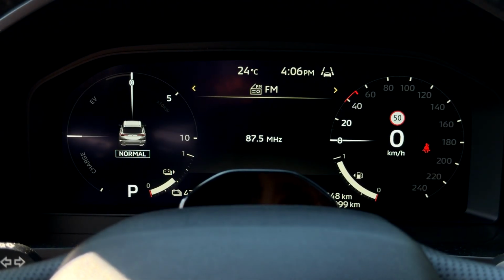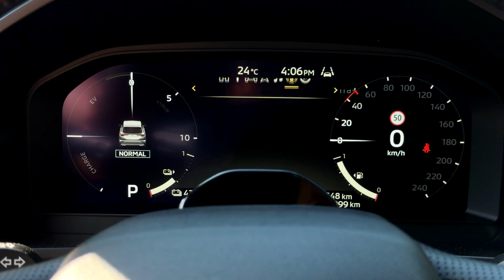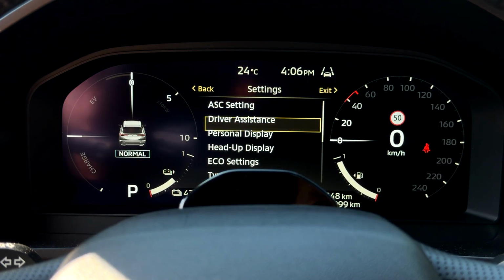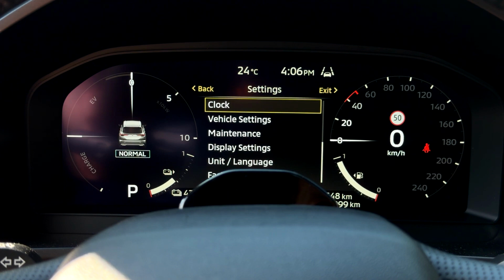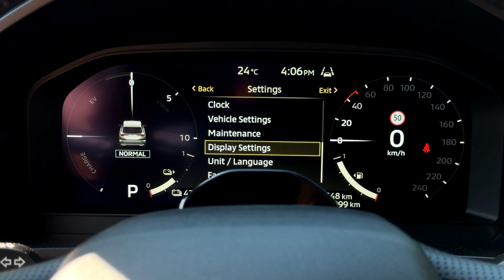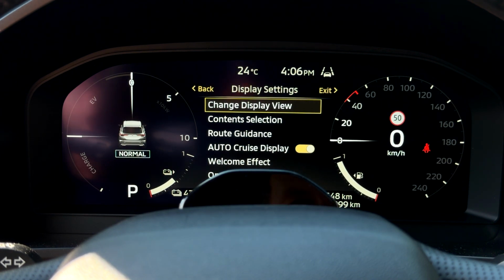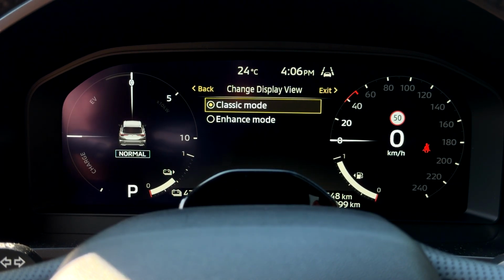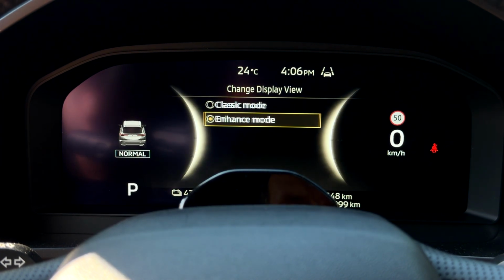MITSUBISHI Outlander IV – How to change display view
In this short video we show how to change the display view on the MITSUBISHI Outlander IV. You will learn how to navigate the instrument cluster with the left and right arrows, use the OK button to scroll and confirm, open Settings → Display Settings, and switch between Classic and Enhanced display modes. This step-by-step demo helps you choose the best instrument-cluster view for driving comfort and clarity.

How to change the display view on MITSUBISHI Outlander IV?
How to access display settings on MITSUBISHI Outlander IV instrument cluster?
How to switch between Classic and Enhanced display on MITSUBISHI Outlander IV?

0:00 Intro and what we'll change
0:03 Navigate the instrument cluster overview
0:12 Use left/right arrows and OK button to move and confirm
0:29 Open Settings and find Display Settings
0:36 Choose between Classic mode and Enhanced mode
0:56 Final check and wrap up